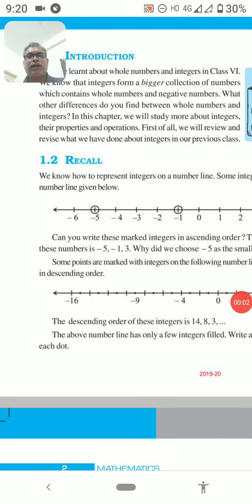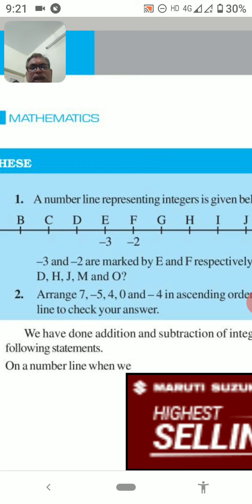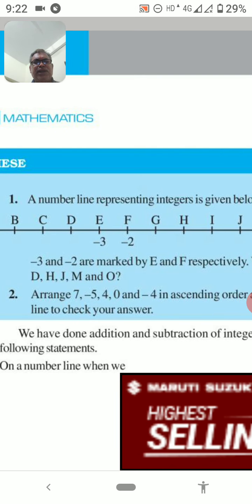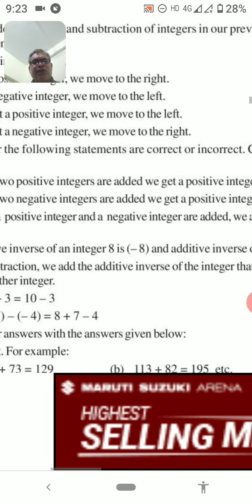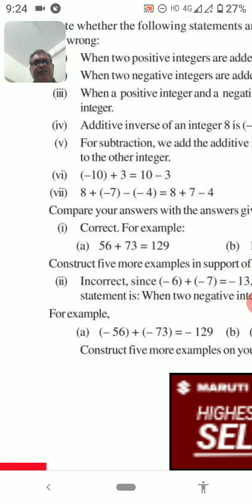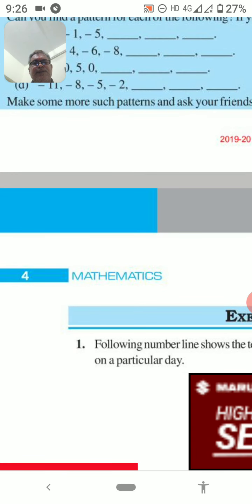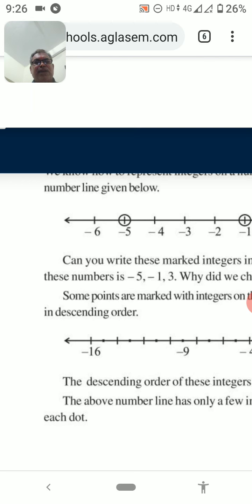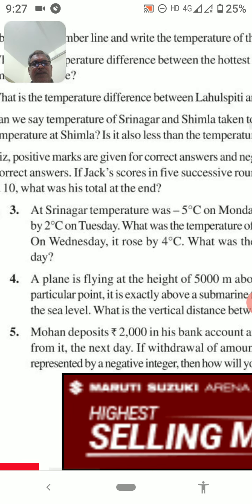Integers class vii jfk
Introduction to integer by JFK JNV SATARA